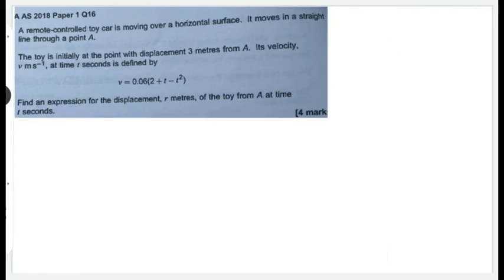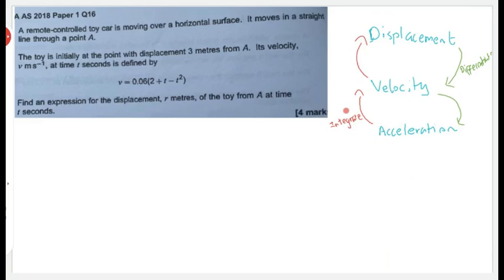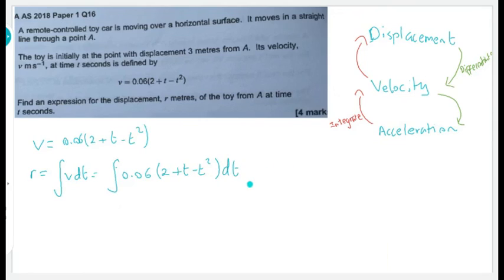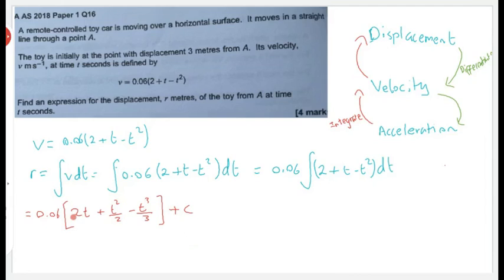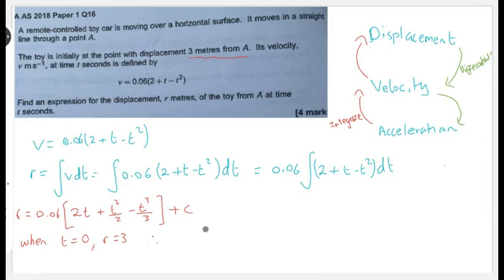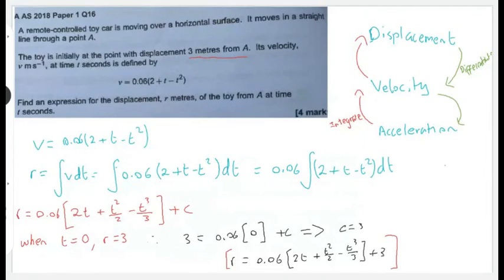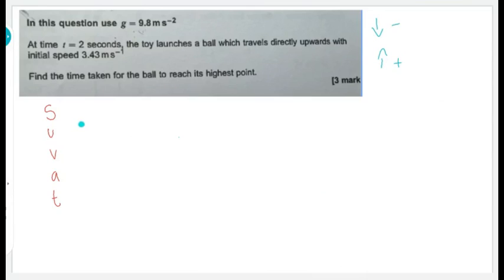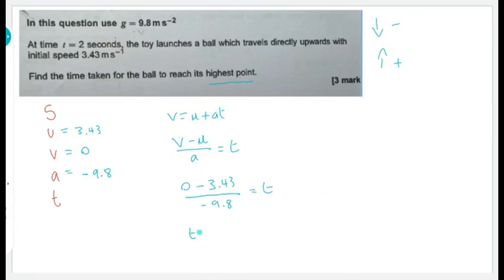Mechanics (constant and variable acceleration) question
Here, we look at kinematics that involves SUVAT and also calculus.

The calculus section often trips people up. Let's get some more practice.